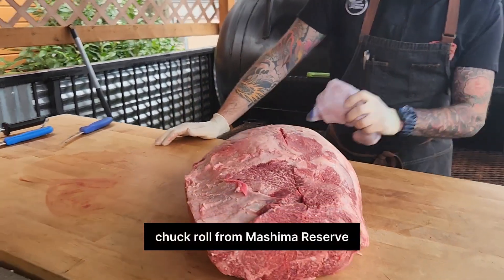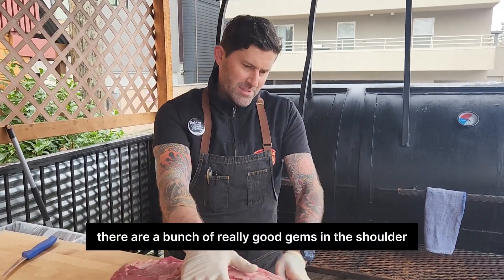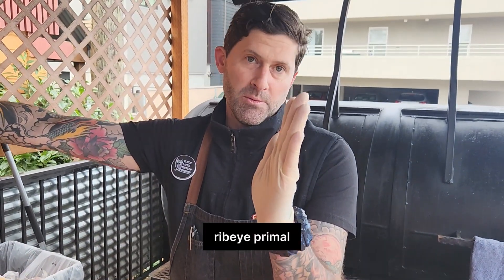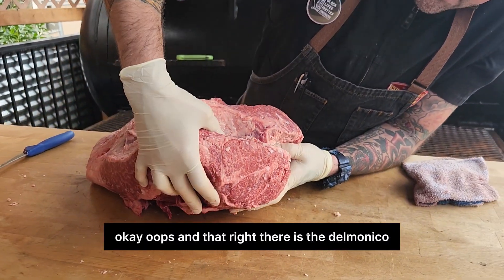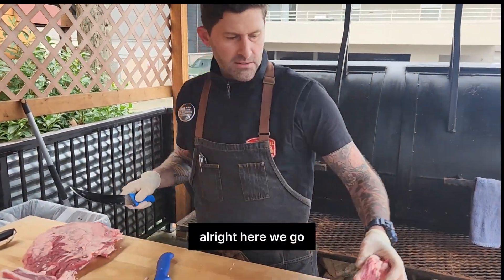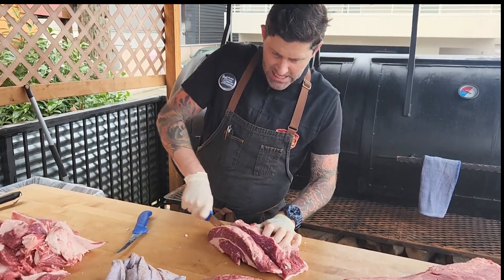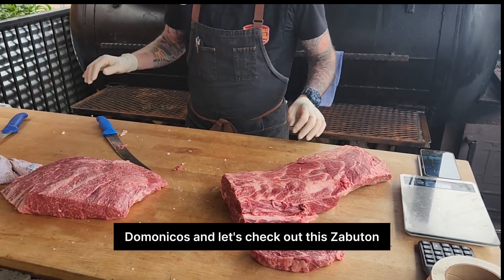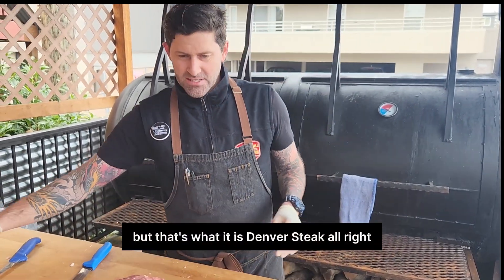Breaking Down a WHOLE Wagyu Chuck Roll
What are some of the best steaks in the shoulder? We will show you! Chef Tyler breaks down a whole wagyu chuck roll and pulls out the Zabutons and Delmonicos.